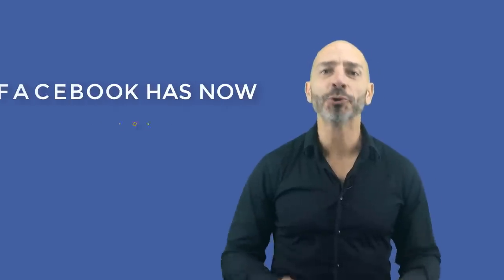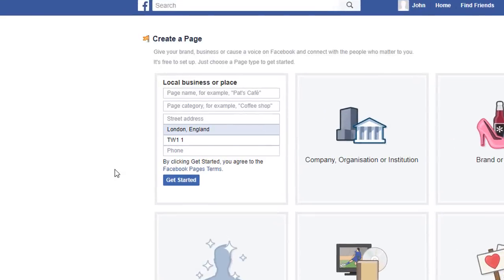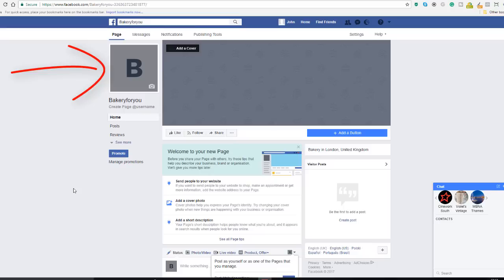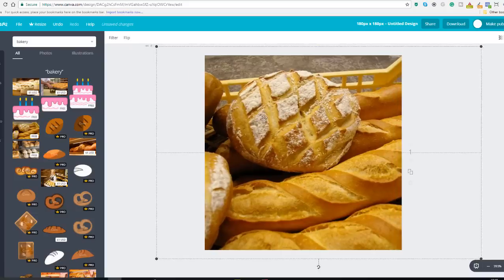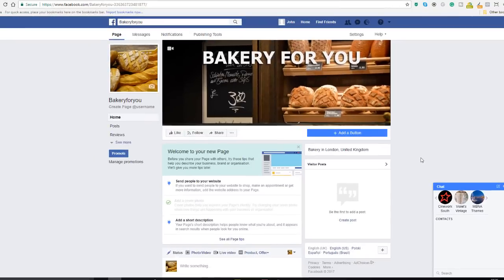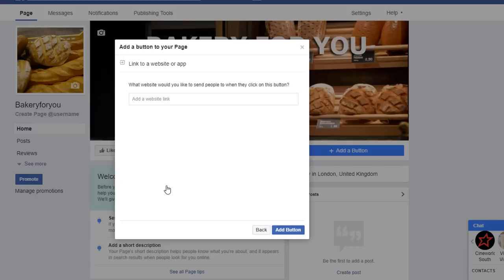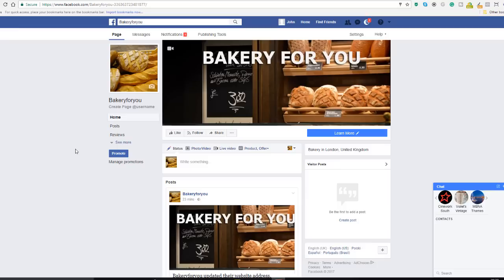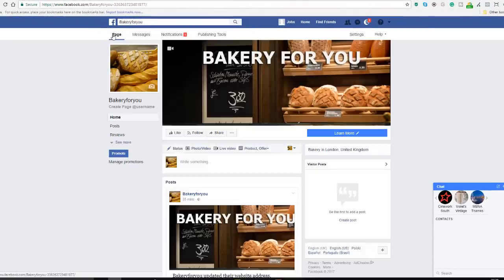How to create a Facebook business page - step by step instructions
Learn how to create a Facebook business page with this step by step instructions.

In this video, you will learn how to:

- Setup a Facebook business page,
- Design your page,
- Add a call to action to your page
- Add a description
- Add a link to your page
- Create your own Facebook vanity URL